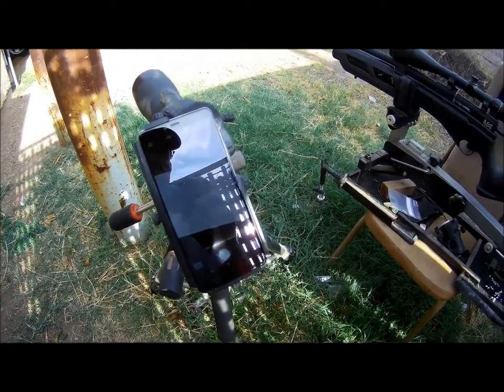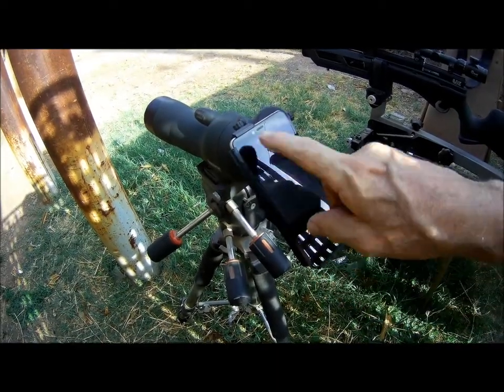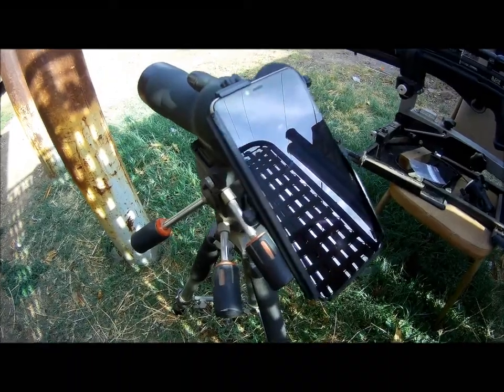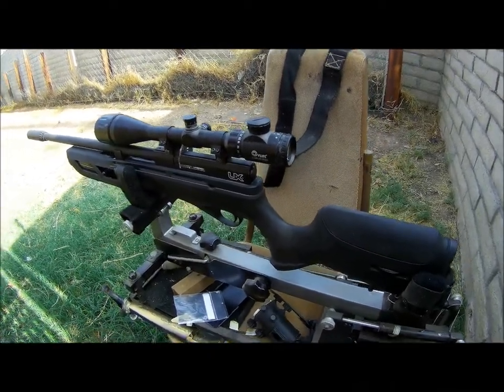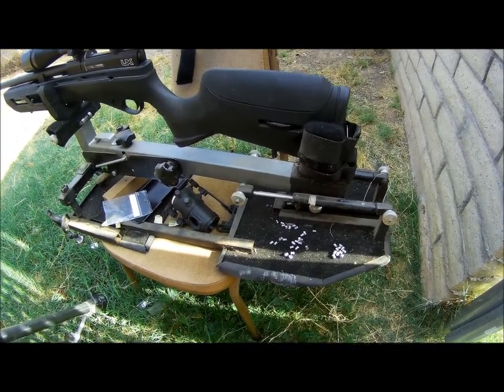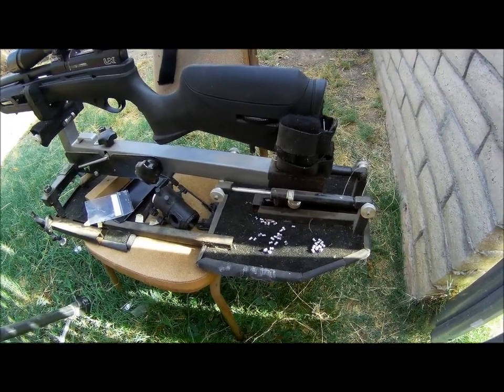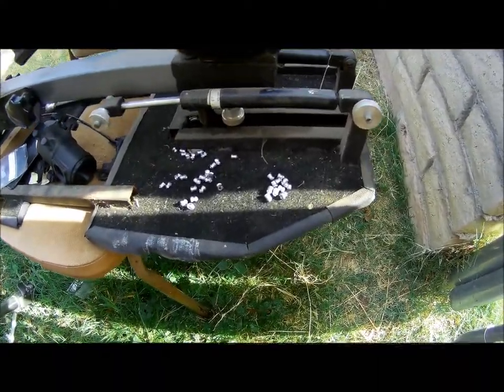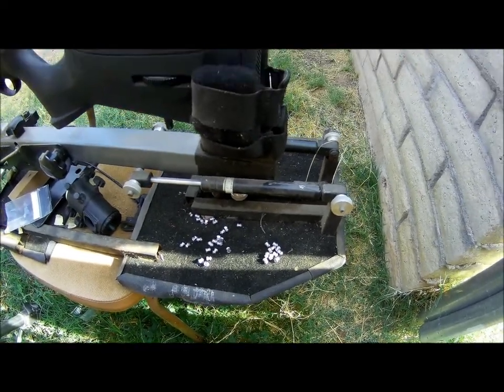AccuracyTest (Part 1)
I wanted to follow up my previous 3D printed Airgun Pellet Mold project  with some informal accuracy testing video clips for those of you that have been following this project up until now.

I fully intended to video record my all my shots using my 3D printed rifle scope and Spotting Scope-Mounted Cell-Phone holders but, Unfortunately for me, they were being stored in my outside storage room for several months in the 115-116 degree summer heat which really did a number on them.

When I attempted to slide my cell phones into them I found that they had become so brittle that they simply cracked up.  I was able to partially use my Spotting Scope Mount but I had to use masking-tape to get my cell phone secured onto my Spotting Scope.

It's a shame because I've used those 3D printed Scope-Mounted Cell- Phone holders to video record shots using my cell phone's video recording feature many times before.  I loved being able to show the slow motion hits I was getting on my targets.

I 3D printed both of those Scope-Mounted Cell-Phone holders using ABS filament.  I guess I'll have to re-print them using a suitable resin next time.

I would have loved to have been able to record the pellet strikes in a slow motion series of video clips. This would have allowed me to get a closer look at how stable or un-stable these pellets were as they moved through the air.

Oh well;   In the end, I had to record these video clips using only the one Spotting Scope Mount. I was able to get it to work by using some masking tape to secure my cell phone into place on this lone 3D printed holder.  I also recorded these parts of these video clips using my cheap little action camera.

I did do some previous testing the day before I shot these particular video clips.  I found that the second batch of pellets I'd cast shot a whole lot better than that first batch I showed you all in one of my previous videos.

In those initial accuracy tests I was only shooting at about ten yards away from the target.  At just ten yards away, those inaccurate pellets from that first batch of cast pellets were grouping in about the same pattern as I was getting at 25 yards with my more concentric second batch of cast pellets.

The reason for this discrepancy in accuracy between the first batch of pellets when compared to the second batch of pellets was because I was able to get that second batch of pellets to cast a little more concentrically.

Some of you may recall that the first batch of pellets I had cast had alot of lead flashing on the seam lines of the pellets.  This required alot of post-casting manual clean up.

Manually removing of all of that lead flashing left me with a bunch of non-concentric pellets.